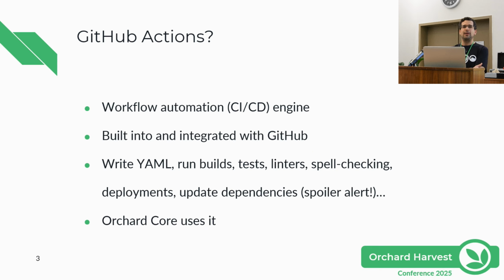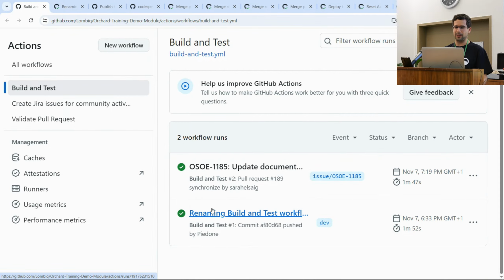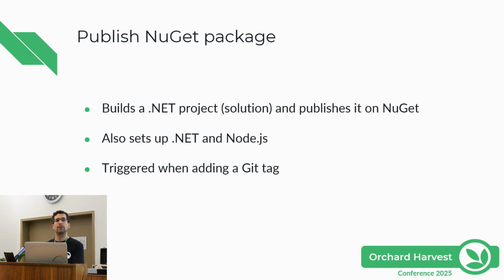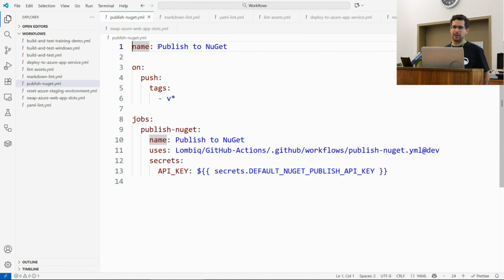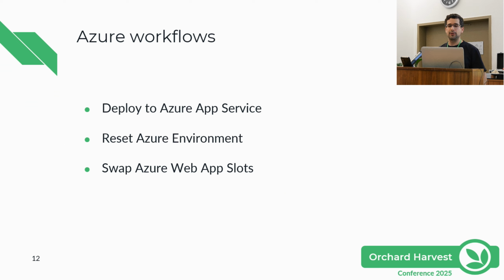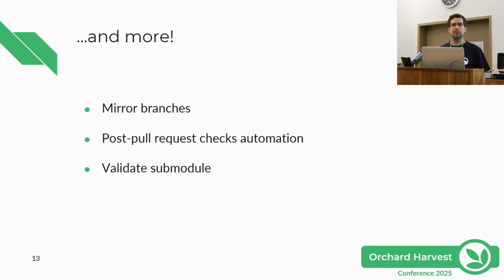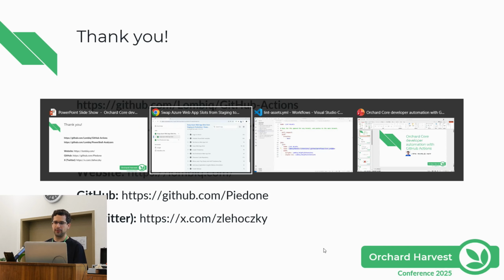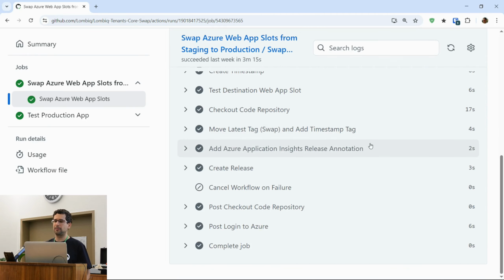Orchard Core developer automation with GitHub Actions - Orchard Harvest 2025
Your code is already on GitHub, so why not automate everything with GitHub Actions too? Zoltán Lehóczky, Managing Director of Lombiq will share insights with us. We'll see how you can use GitHub Actions to run Orchard Core builds and execute tests, lint everything, run spell-checking, manage an Azure environment, and help contributors.